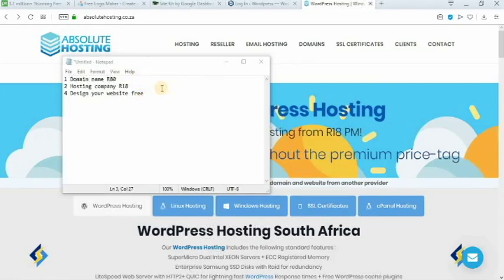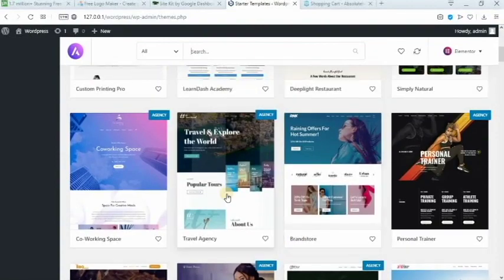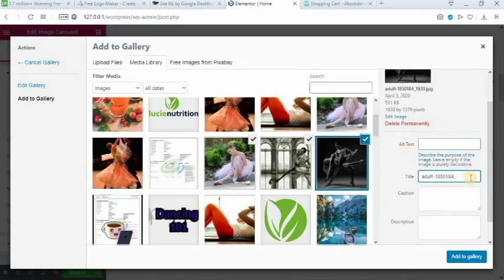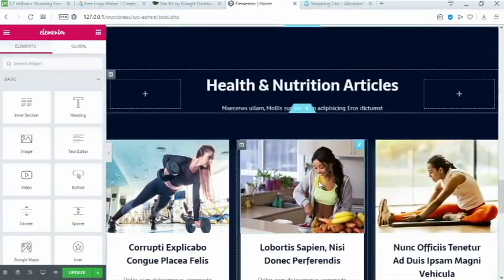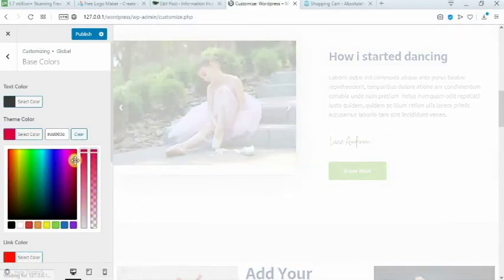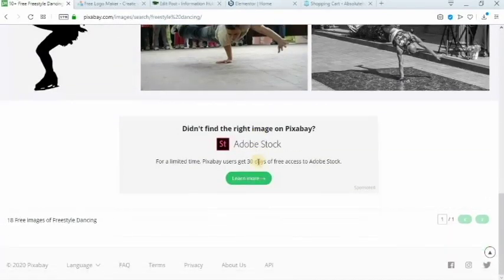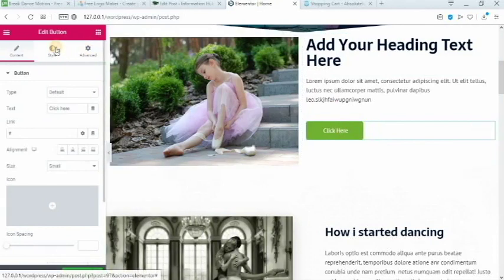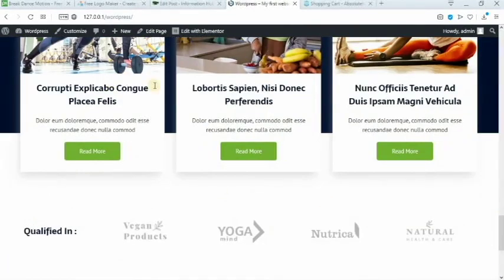Wordpress Tutorial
This is a wordpress tutorial.  Showing you that you can create your own website.